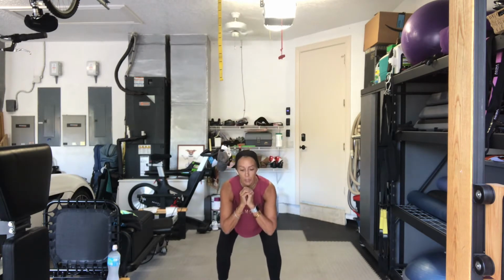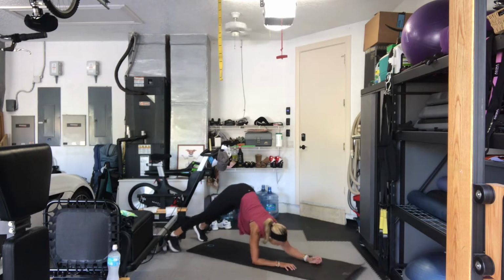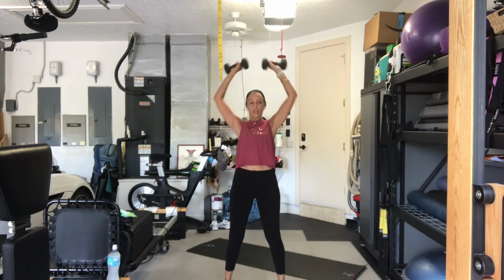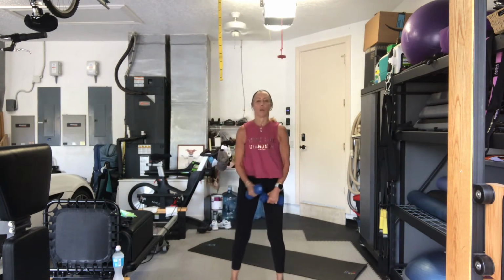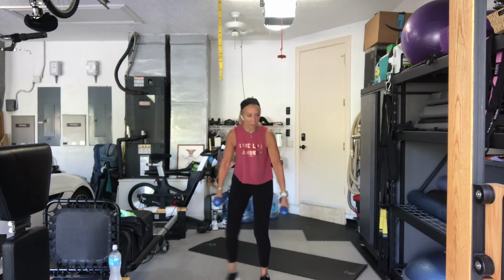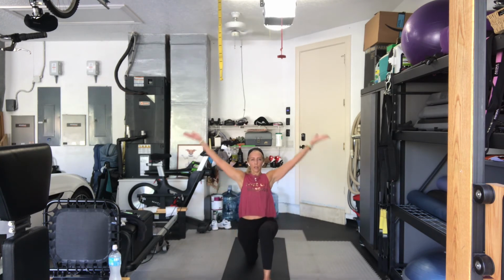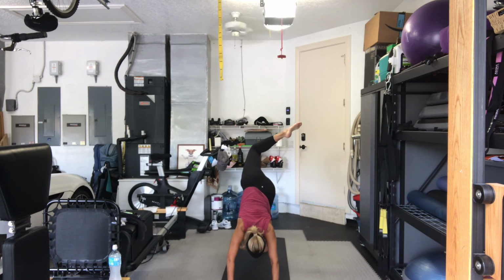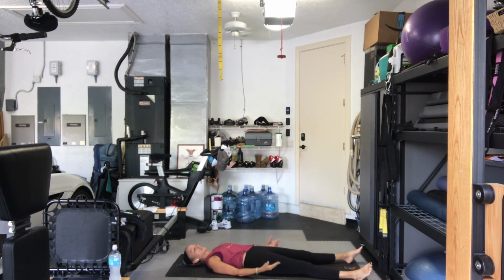HIIT and Flow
AMRAPS and vinyasa